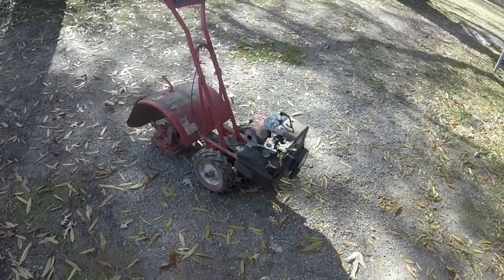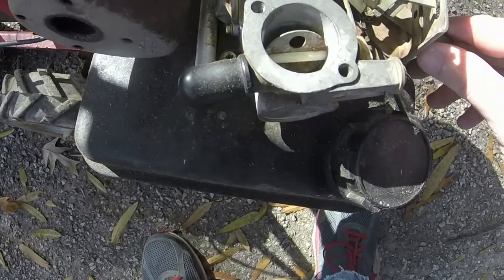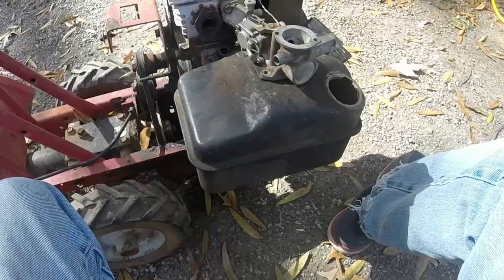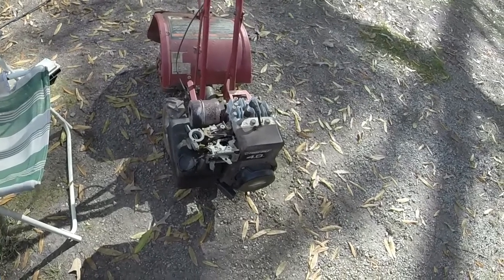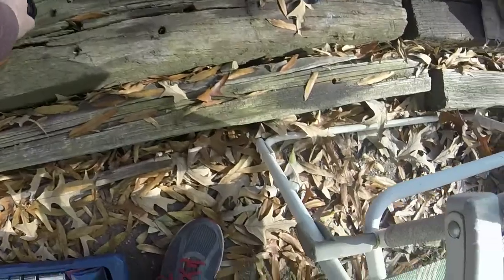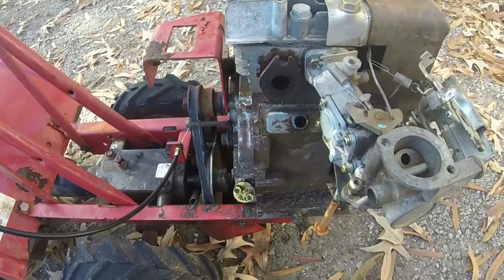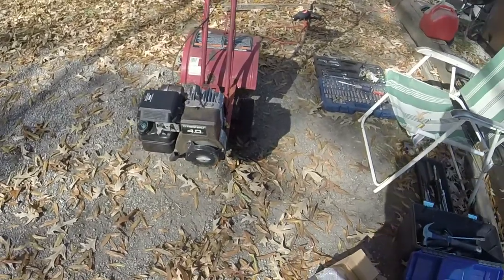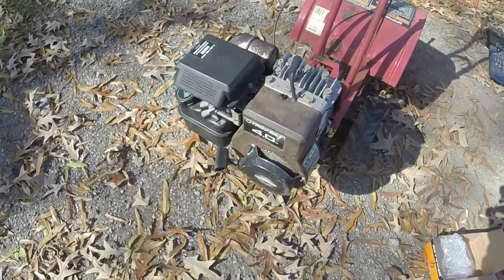Revisiting the Troy Bilt Tuffy tiller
Briggs 270026 diaphragm
Briggs 498298 carburetor

This tiller was in pieces when I first got it but was complete and I was able to put it back together and get it running again a couple months prior.  I was on the fence about selling it as is or spending the money on it to make it a turn-key tiller and decided to go ahead and fork out the cash.  $40 later and it's almost good as new!